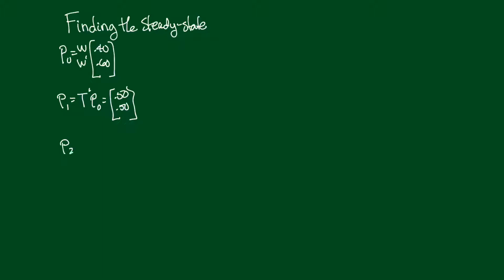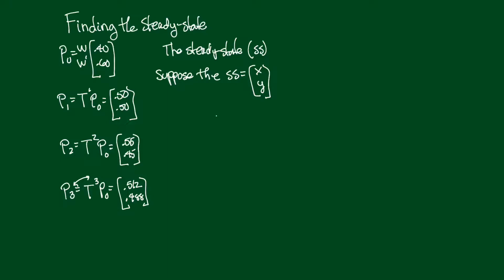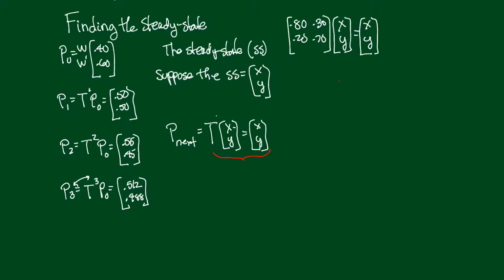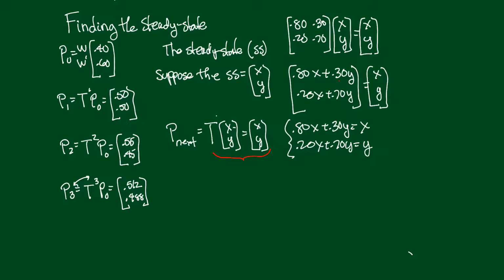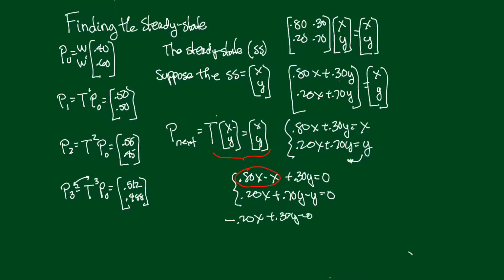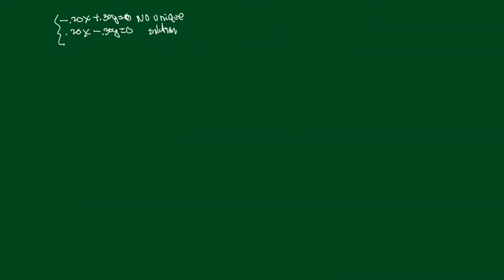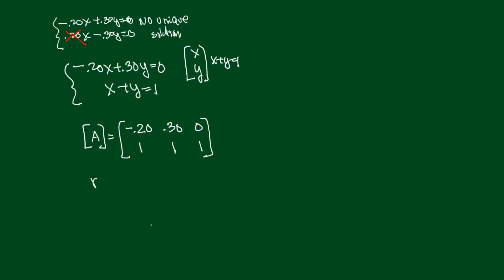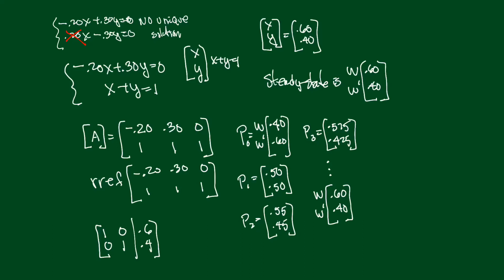Section 8.2 - Finding the Steady-State Discussion